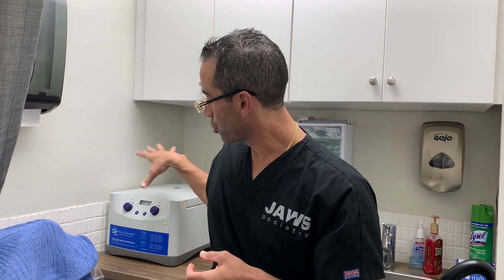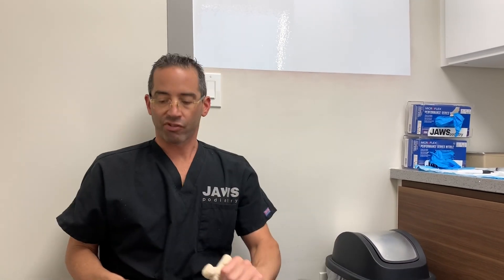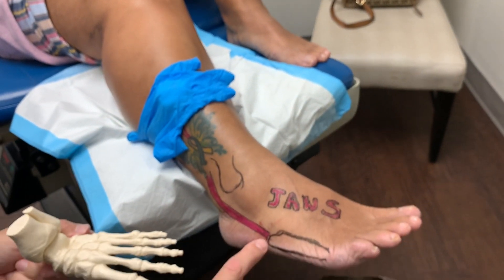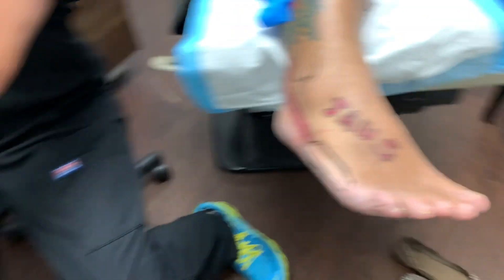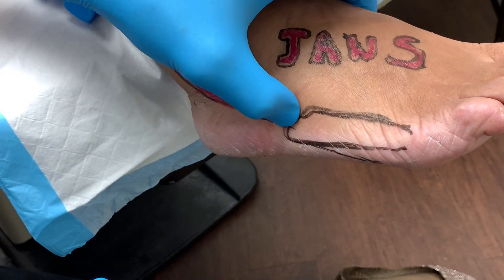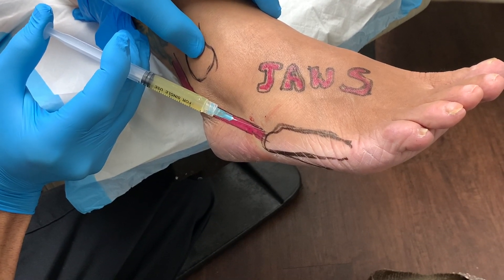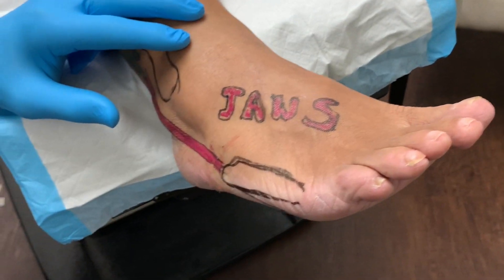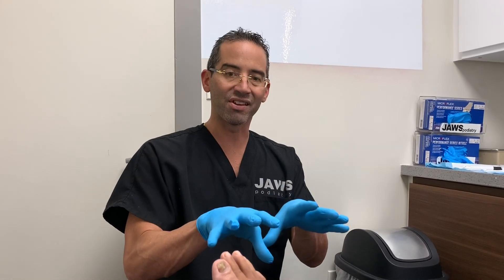AVOID THE KNIFE: HARNESS THE POWER OF PLATELET RICH PLASMA THERAPY (REAL REGENERATIVE HEALING) 💉🩸